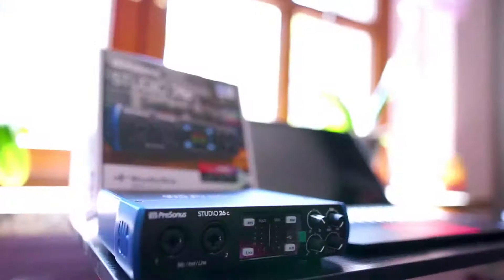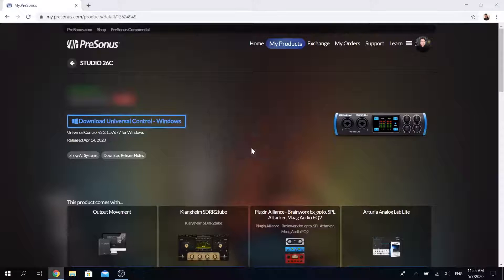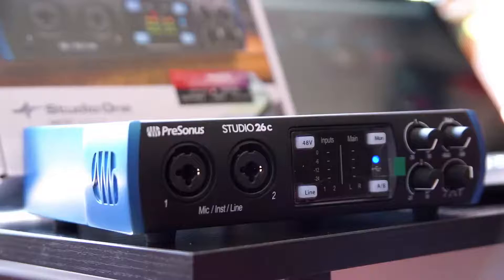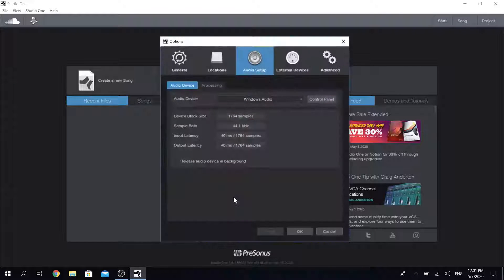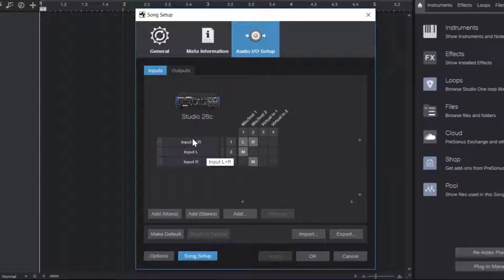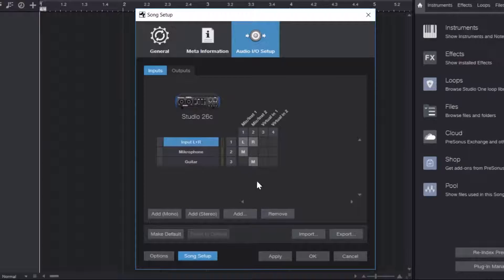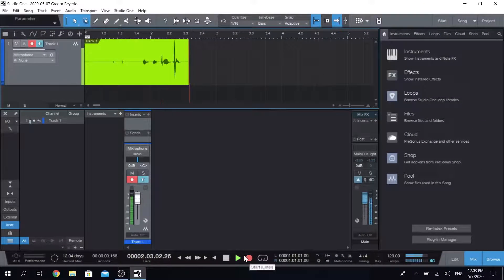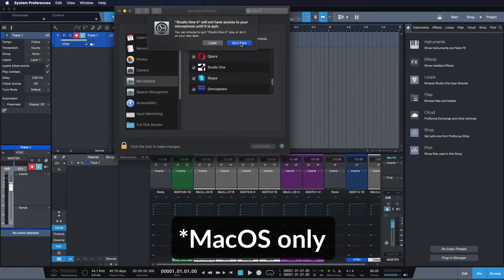[한글자막] 프리소너스 오디오인터페이스 세팅 방법 총정리!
스튜디오원 스페셜리스트 그레고르(Gregor)가 알려주는
PreSonus 오디오인터페이스 세팅 방법 깔끔하게 총정리!!
Studio One 5 자세히 보기